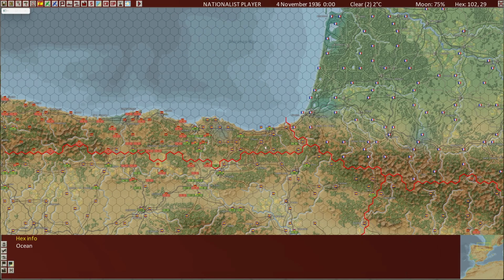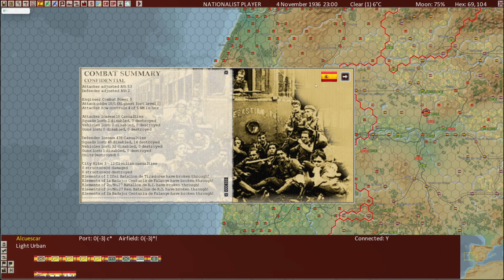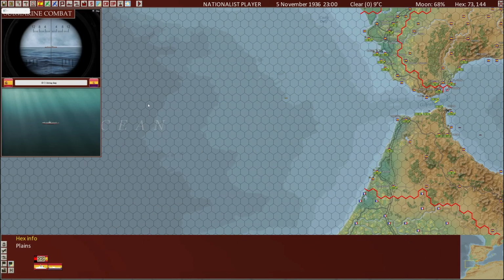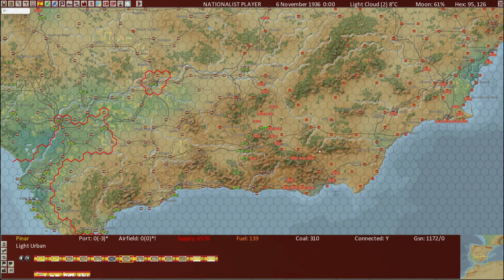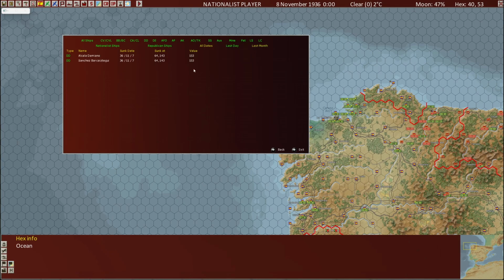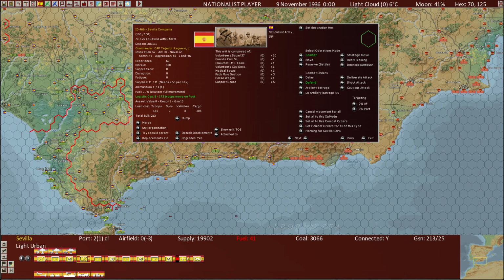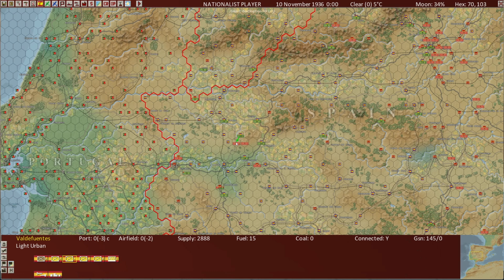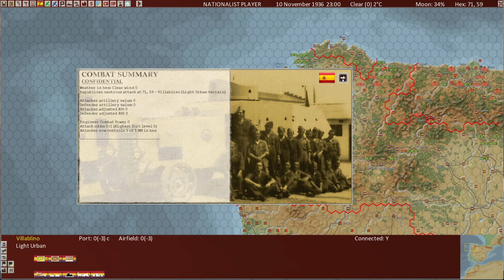War in Spain 1936 39 - The Grand Campaign! Part 19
The fighting continues across Spain. I'm winning in some areas an losing inothers!